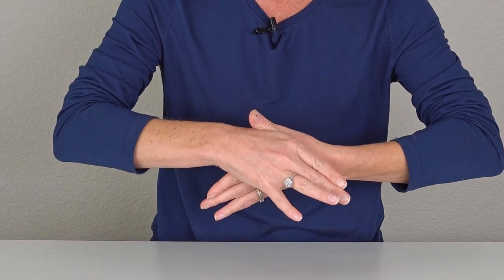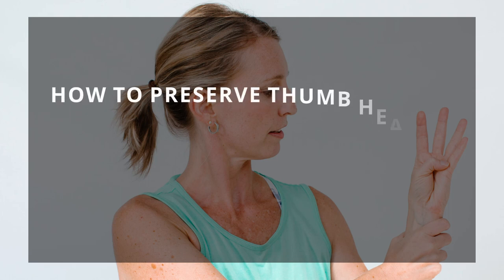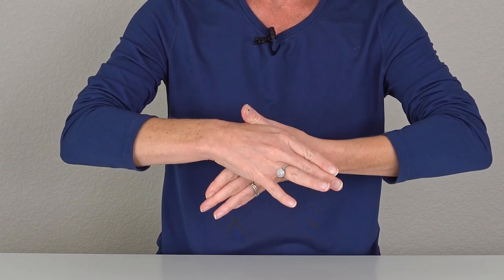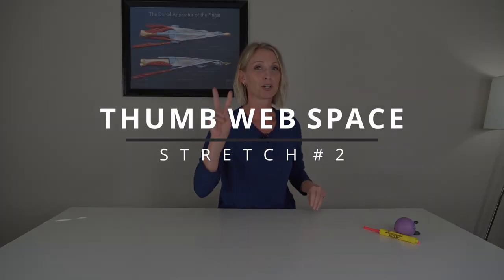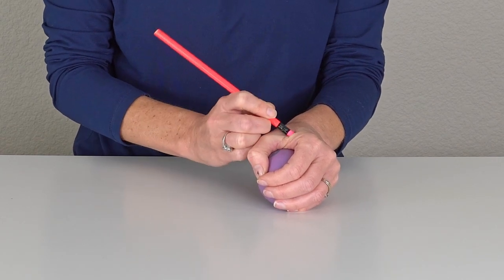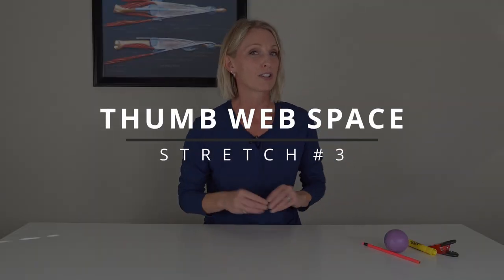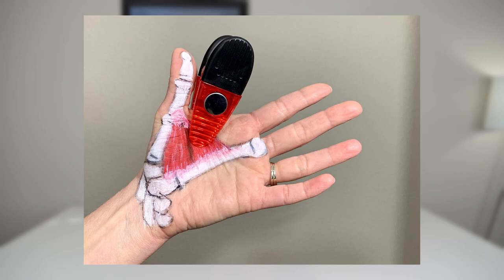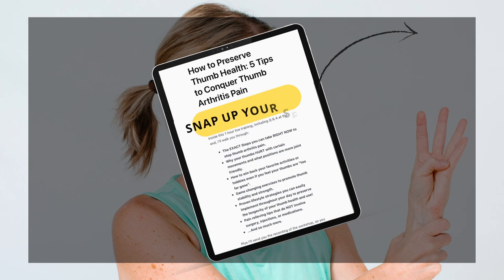Top 3 Thumb Stretches for Thumb Arthritis Pain: Increase Thumb Web Space Range of Motion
In this video, follow along with Michelle, as she guides you through her Top 3 Thumb Web Spaces Stretches. Use these to increase your thumb web space range of motion if you have thumb arthritis pain or if you have limited mobility due to a broken thumb or thumb injury.

Thumb arthritis pain can be caused by a lot of things. One reason is because of decreased thumb range of motion due to a tight thumb web space. When your thumb web space can't open as far to grasp objects, it causes more strain to your thumb joint and therefore causes pain.

ESCAPE painful flareups and learn the EXACT exercises to build strong, stable thumbs. Join my NEW 30 Day Thumbs Arthritis Training Program